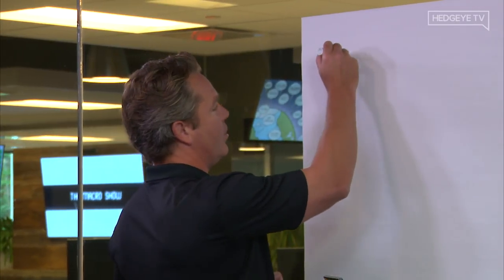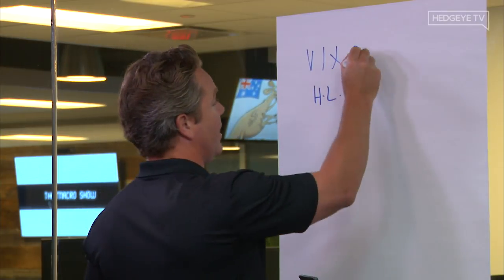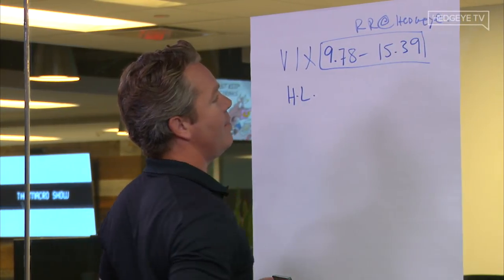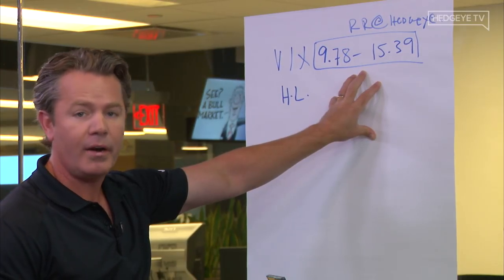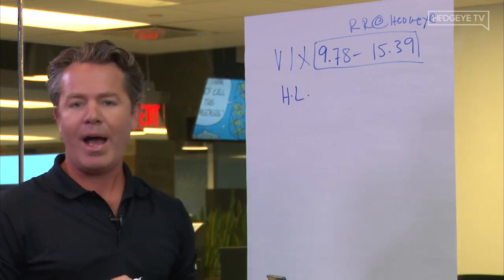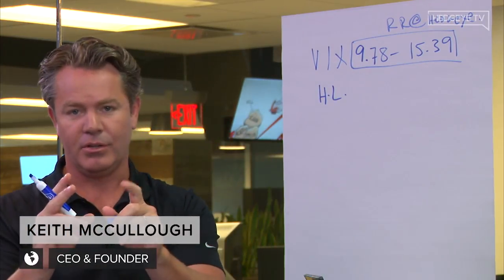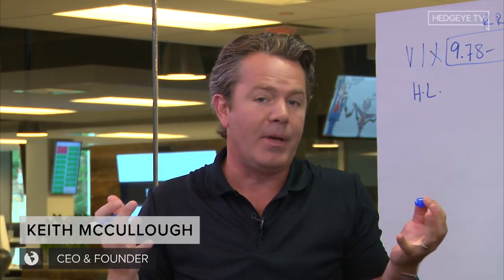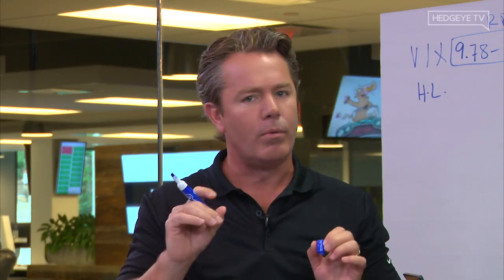Careful, Stock Market Volatility Is Rising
Our quantitative-based risk ranges help investors buy low and sell high. This dynamic model uses three core inputs to determine the likely daily trading range for publically-traded assets:

·         Price
·         Volume
·         Volatility

These ranges are signaling significant investing intel about stock market volatility. The immediate-term risk range on the VIX has been widening recently to today’s range of 9.78 to 15.39. That’s important.

As McCullough explains in this excerpt from The Macro Show today, “Think of our risk ranges as the batter’s box. If you had a batter’s box that is 3 standard deviations wider than the normal batter’s box, you’d say, ‘Wow it’s harder to hit the ball.’ The pitcher could throw the ball three feet past my bat and strike me out.”

With the VIX risk range widening, that suggests a subtle shift in the immediate term trading environment.

This is one reason why we’ve been getting less bullish on the stock market on an immediate-term basis.

Watch the video above for more.